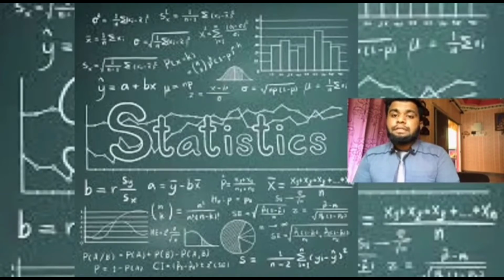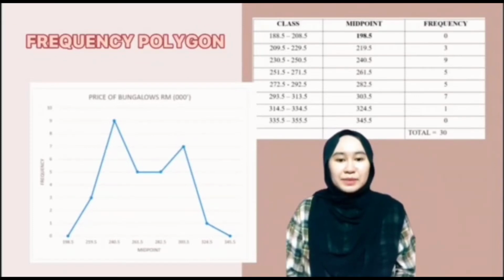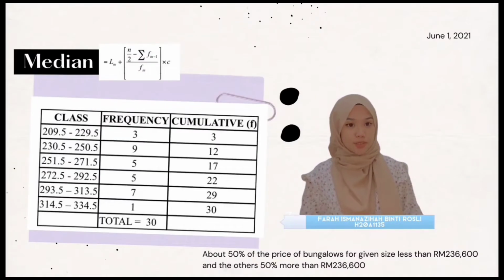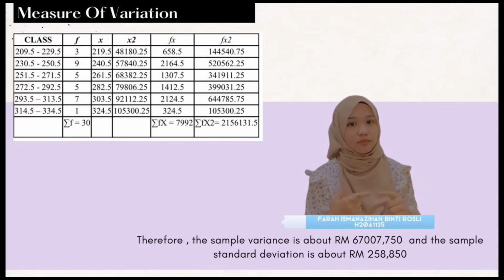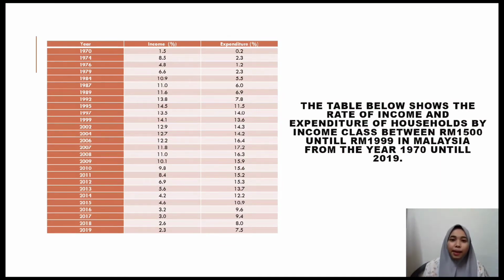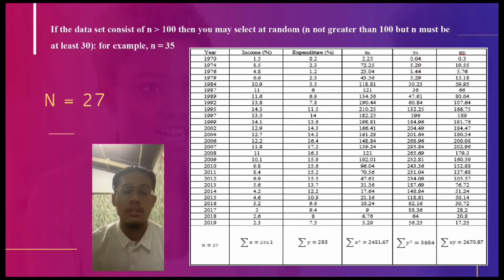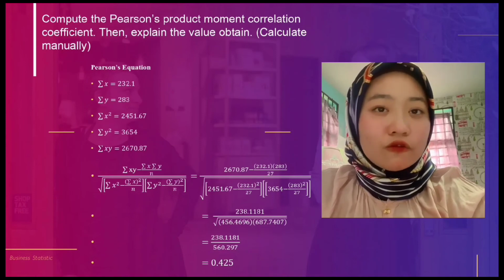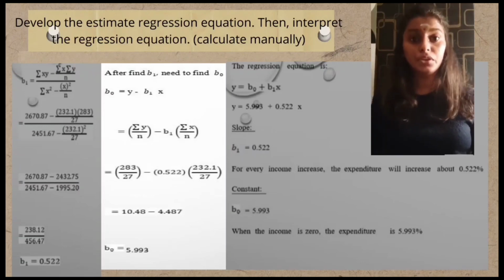HFT20203 Business Statistics ( Group 2 )